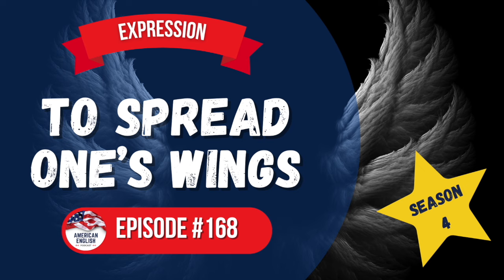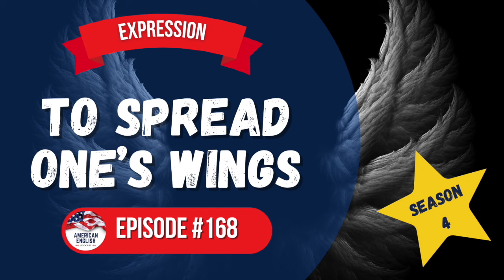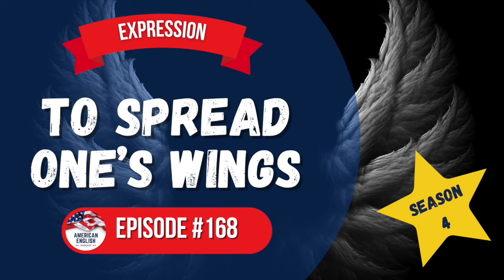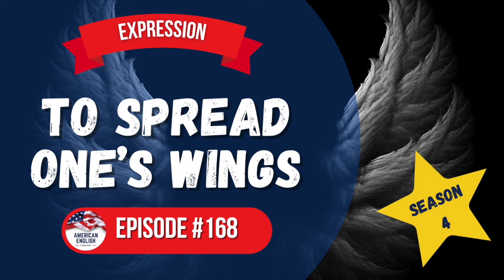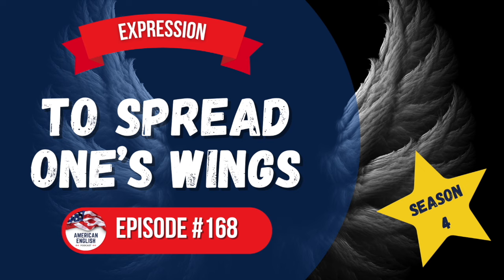168 - Expression: To Spread One's Wings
Welcome back to this week's episode! It'll begin with a joke. Then, we move into the expression of the day, "to spread one's wings," breaking down its meaning and providing vivid examples to help you understand how to use it in everyday life. Finally, we'll practice pronouncing this phrase and its various conjugations, ensuring you're ready to use it confidently.

○ Coming Soon! The Statue of Liberty

○ Grammar Books ➡️